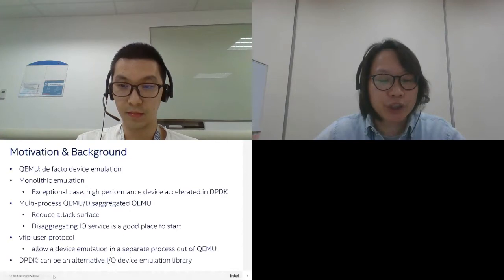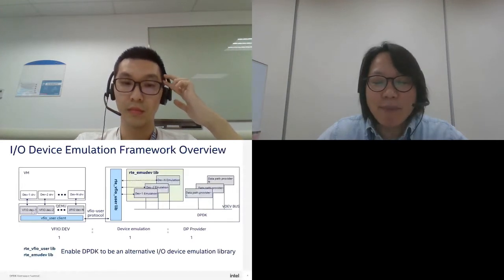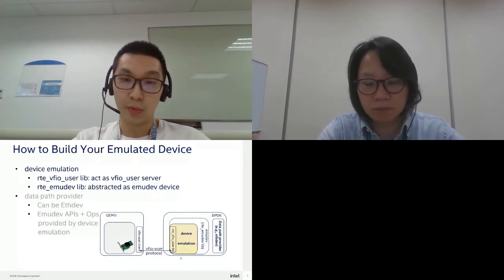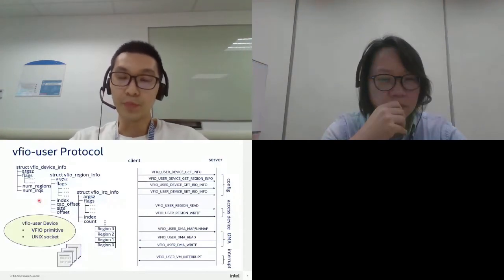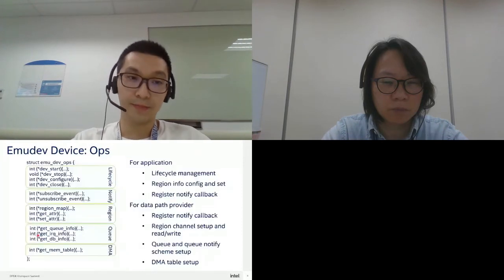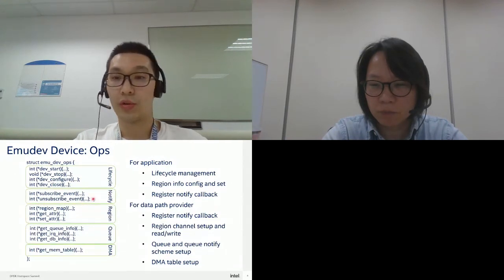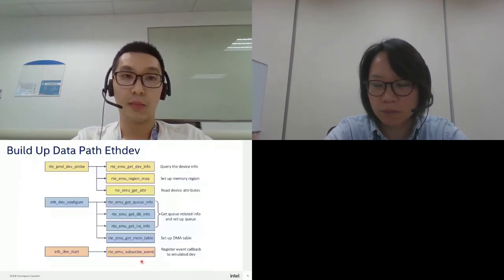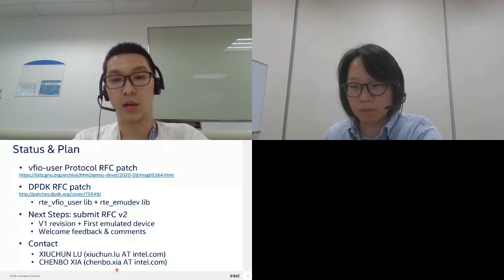Device virtualization in DPDK - Xiuchun Lu & Chenbo Xia, Intel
Speakers: Xiuchun Lu, Chenbo Xia

QEMU, often used as the hypervisor for virtual machines running in Cloud, can be susceptible to security attack because it is a large monolithic program. Disaggregated QEMU which involves separating QEMU services into separate host processes reduces the attack surface. Disaggregating IO services is a good place to begin QEMU disaggregating.

VFIO-over-Socket, also known as vfio-user, is a protocol that allows a device to be virtualized in separate process outside QEMU. It can be the main transport mechanism for multi-process QEMU, and it can be used the by other application offering device virtualization. DPDK will have vfio-user support by introducing and implementing vfio-user bus driver. That provides the framework for DPDK application to offer device virtualization and accommodates QEMU out-of-tree emulated devices in DPDK.

This presentation will cover below items:
1. Why and how allow a device to be virtualized outside QEMU
2. Introducing framework for accommodating emulated/virtualized in DPDK
3. Introducing a specific emulated/virtualized device in DPDK
4. Other potential emulated devices in DPDK (optional)